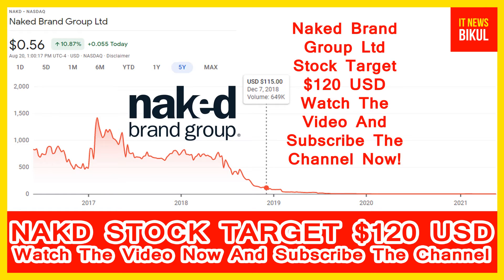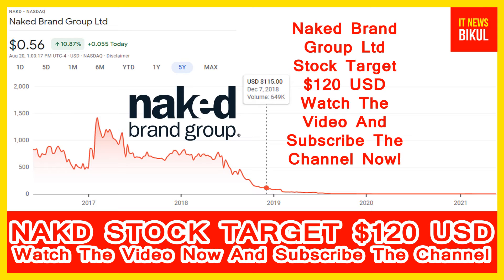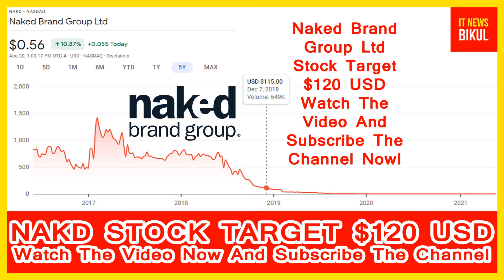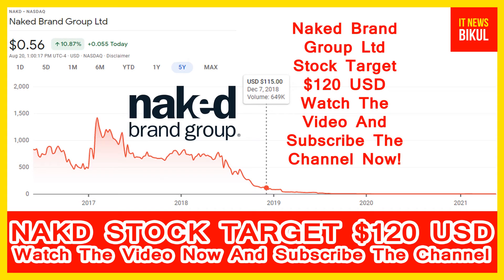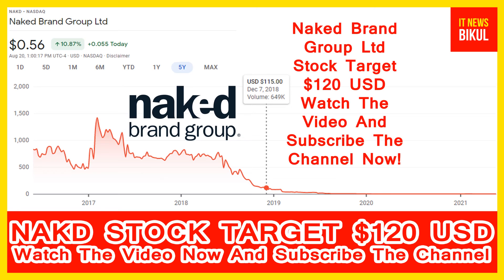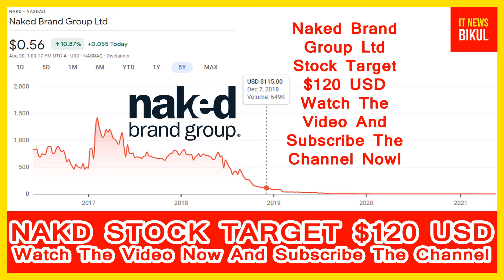NAKD Stock-Naked Brand Group Ltd Stock Breaking News Today | NAKD Stock Price Prediction